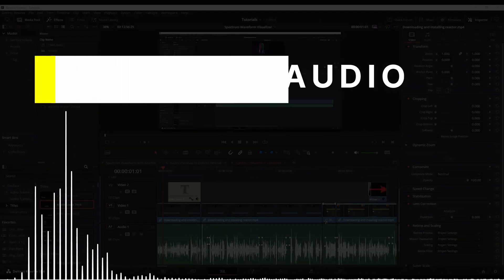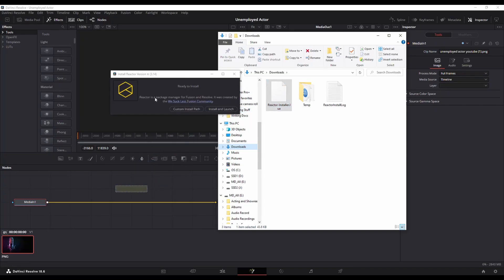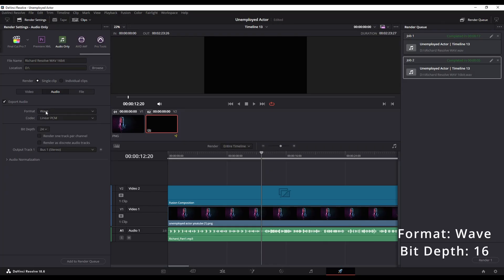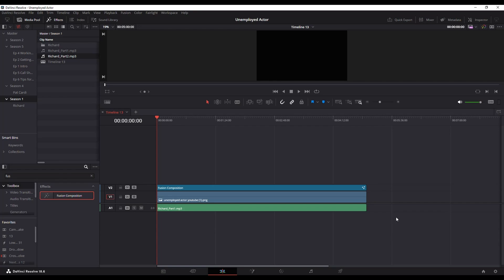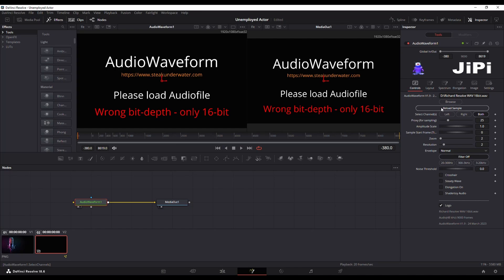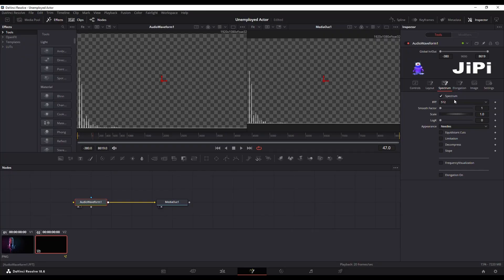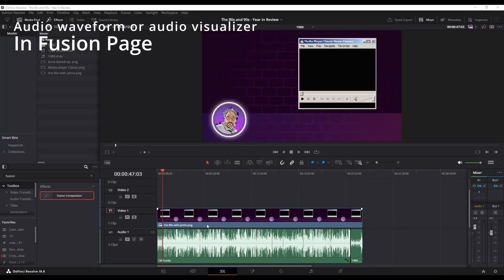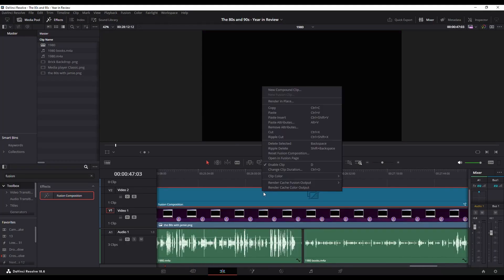How to Create Audio Waveforms, Spectrums, or Visualizers in DaVinci Resolve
This tutorial will show you how to create an audio visualizer, waveform, or spectrum in DaVinci Resolve. The first method involves using a free plugin called Reactor, and the audio file must be a WAV file type. The second method does not involve a plugin and uses a MIDI audio file.

00:00 Introduction
00:35 Spectrum or Waveform with Reactor
07:23 Waveform Visualizer without Reactor